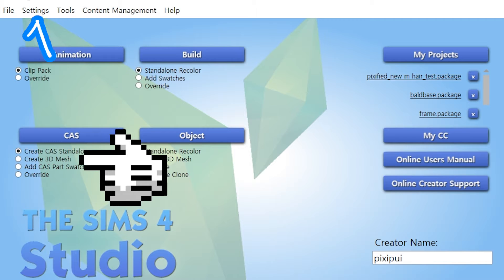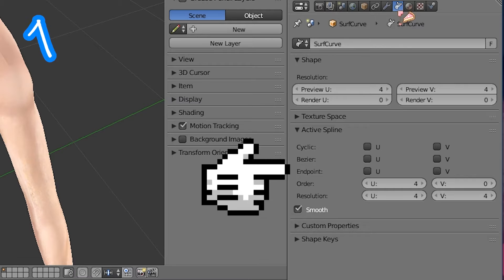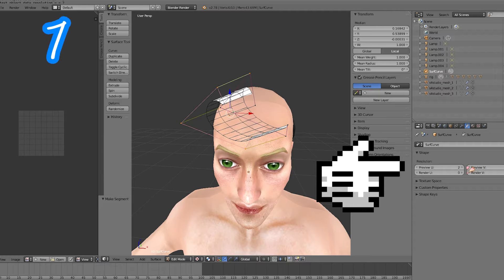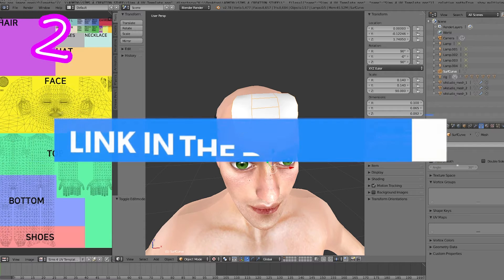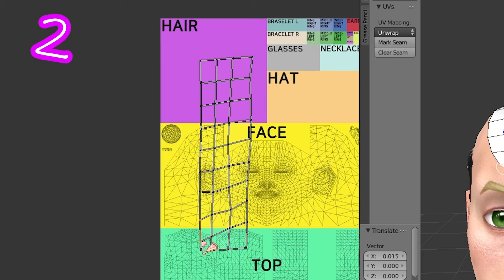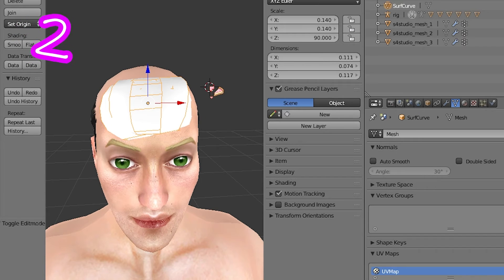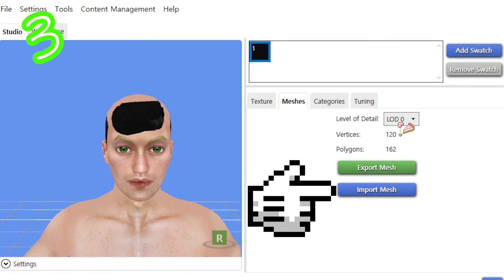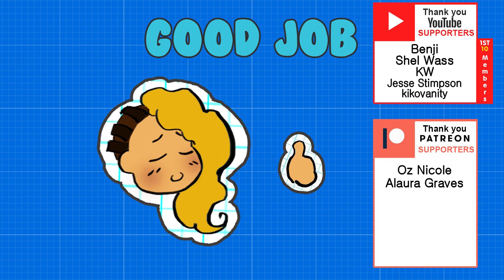Sims 4 how to make Alpha Hair CC in Blender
A tutorial on how to create alpha hair in blender!

This can be used to create anything you can imagine!

즈4 CC템 만들기 튜토리얼